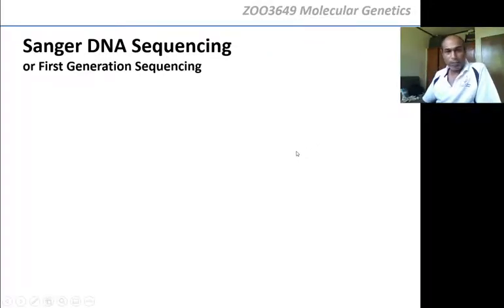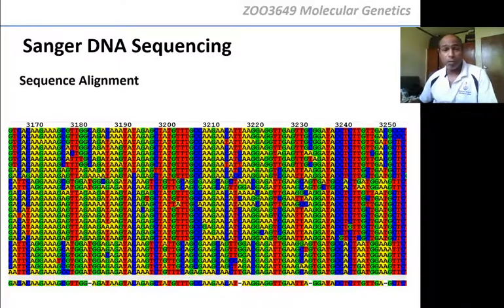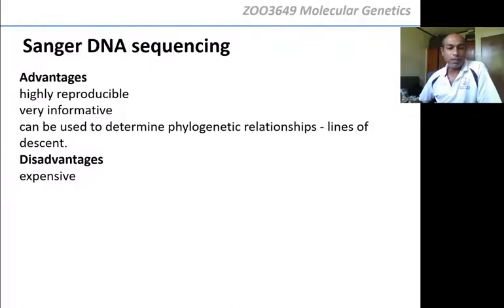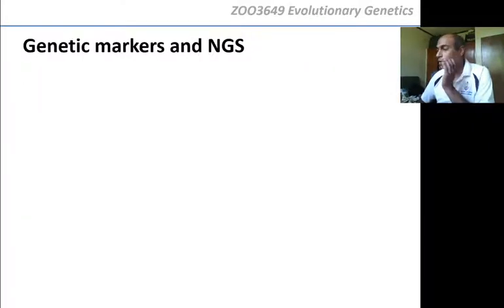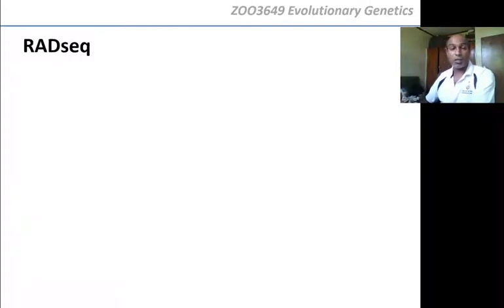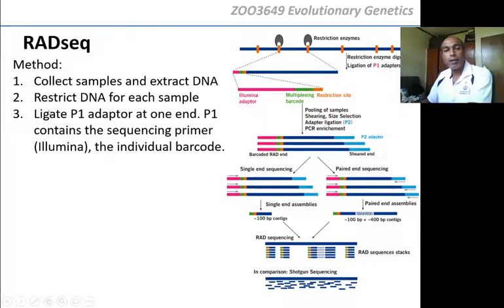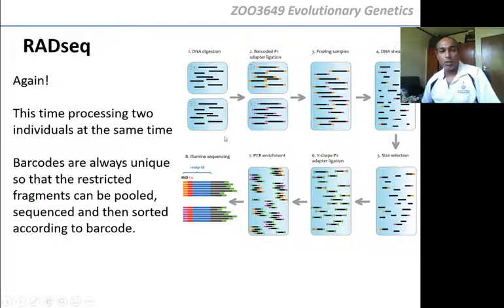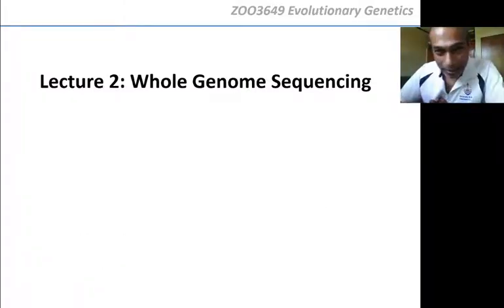Prof Yoshan Moodley | University of Venda | ZOO3649 Evolutionary Genetics | Lecture1: DNA Sequencing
DNA Sequencing